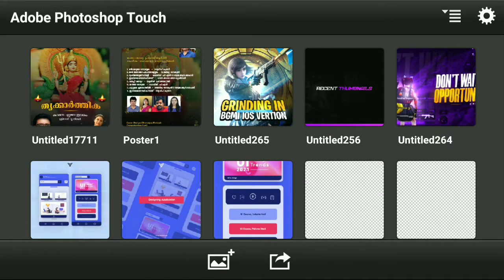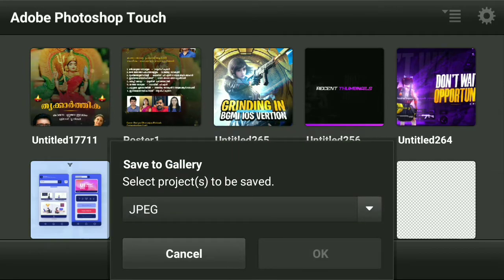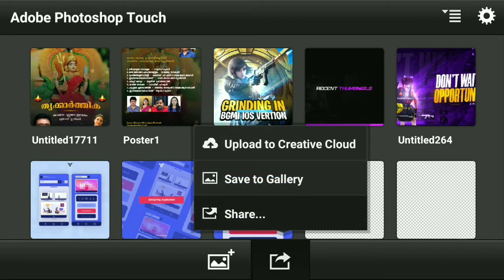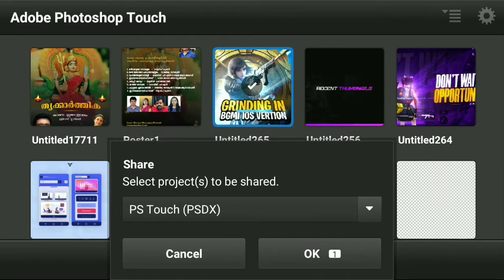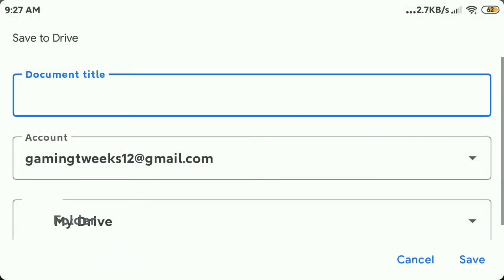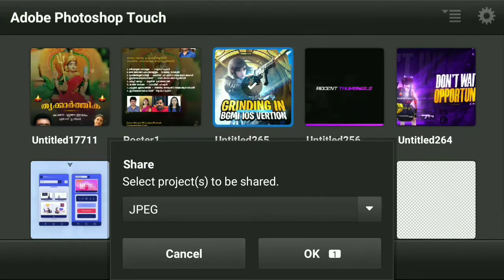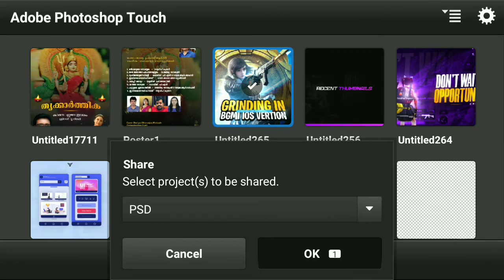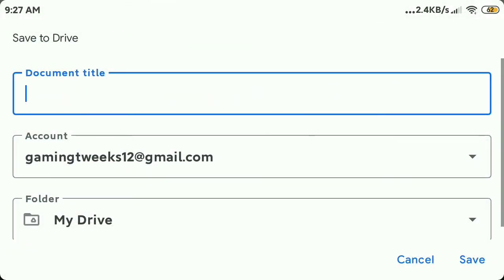How to Export Files in PSD OR PSDX Format In PS CC 2019 | Vertz Designs